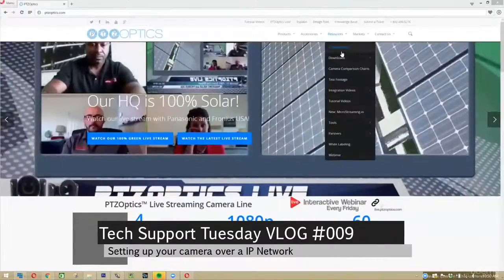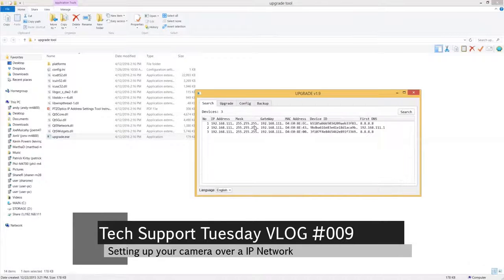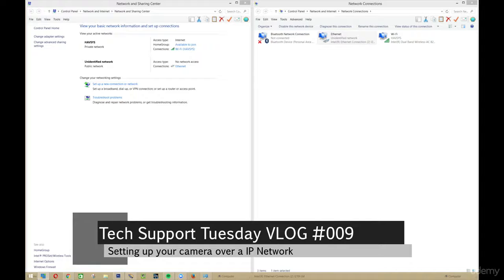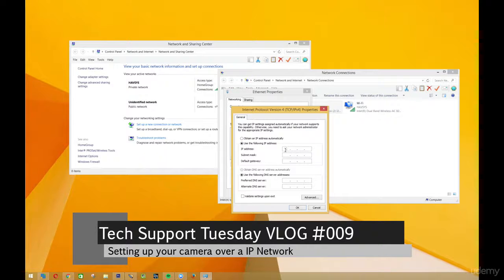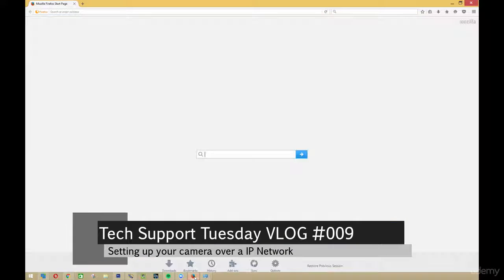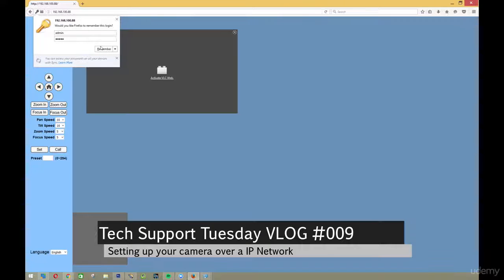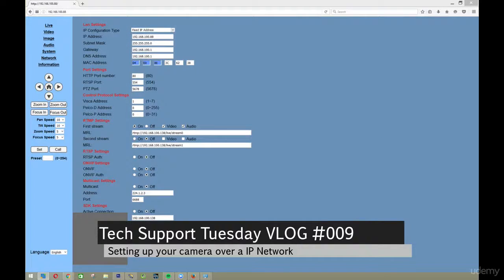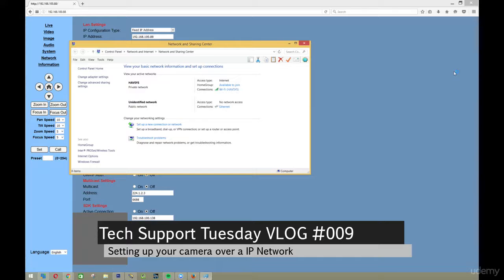PTZ Optics - Opzetten van IP Adressen voor de Camera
PTZ Optics - Live Streamen en Broadcasten voor een betaalbare prijs!

PTZ Optics maakt het voor iedereen mogelijk om op een zeer professionele manier te livestreamen, broadcasten of video's te produceren voor een betaalbare prijs. Eenvoud siert de camera.

Je kunt het zo gek niet bedenken en je kunt het streamen, gebedsdiensten, sportwedstrijden, optredens, etc. etc.

Wil je meer weten? Bekijk de video's of neem contact met ons op. Wij zijn telefonisch bereikbaar op 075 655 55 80 of per email op